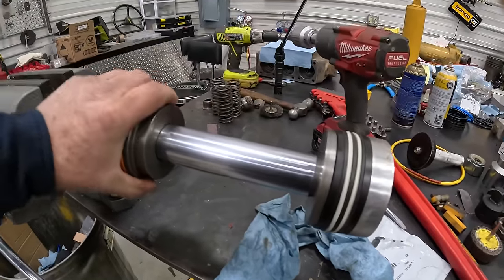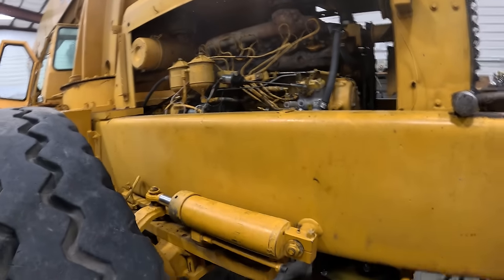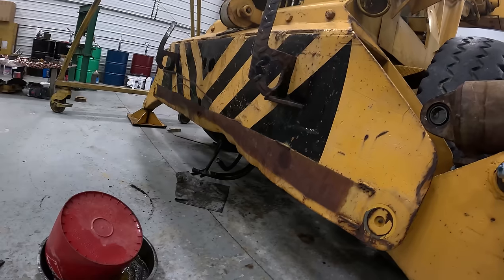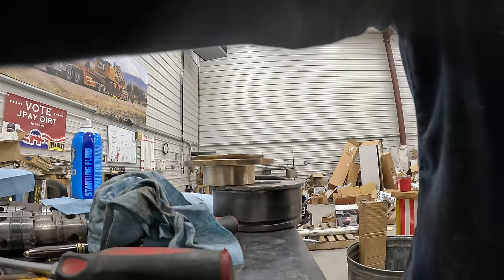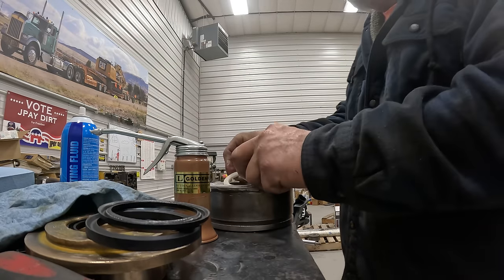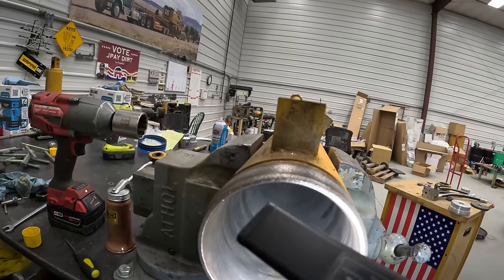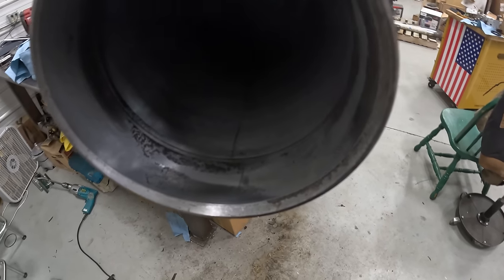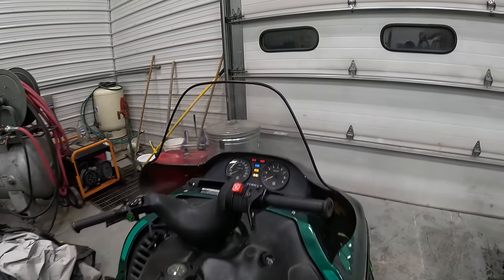Re Assembly Of The Hydraulic Rams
Re assembly of the hydraulic  rams on the Galion 125 crane